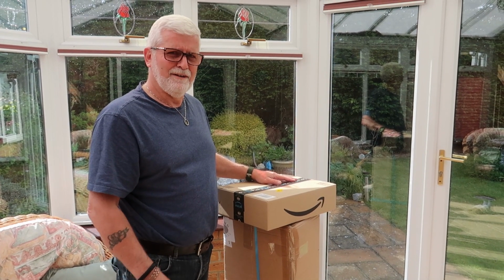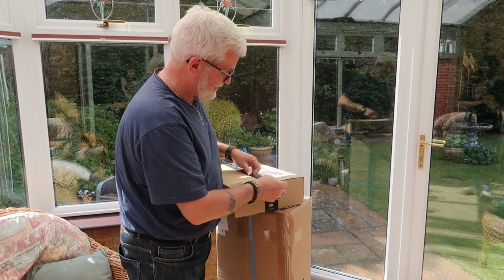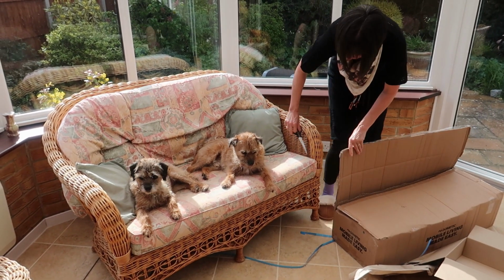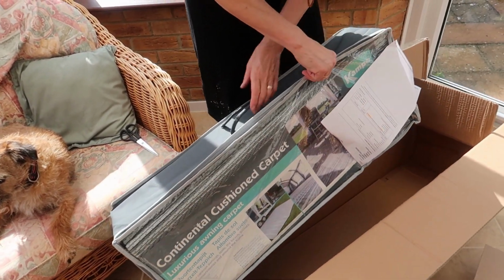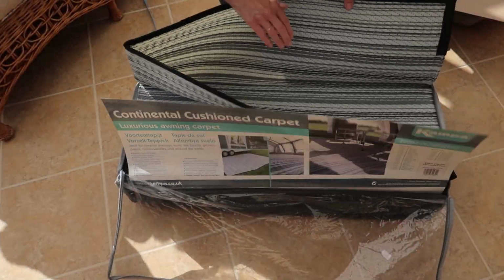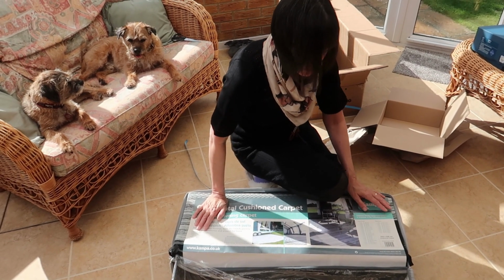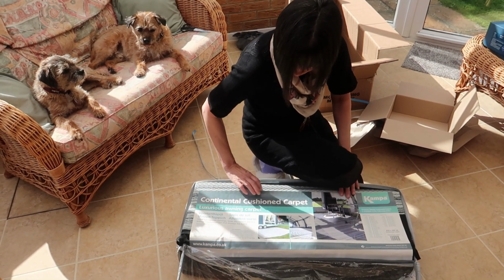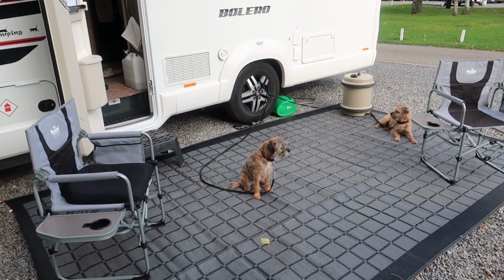BOXES and FOXES | Vlog 349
We have made a few purchases and we have some boxes to open. Also an update from the garden with a foxy surprise.

We include all things to do with motorhomes, caravans and the great outdoors. We mainly tour the UK and camp around 80 nights per year in our 2017 Swift Bolero. We offer advice, tips and tricks, review campsites and associated products or services. We also occasionally make videos about other trips we take without the motorhome.